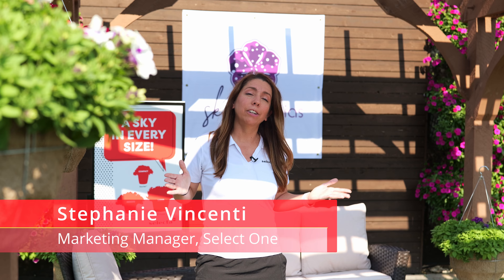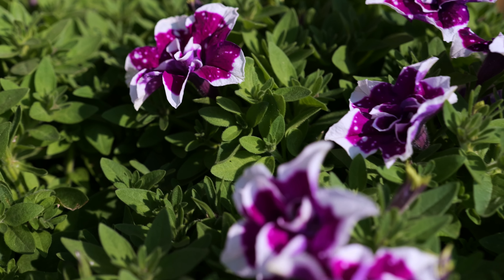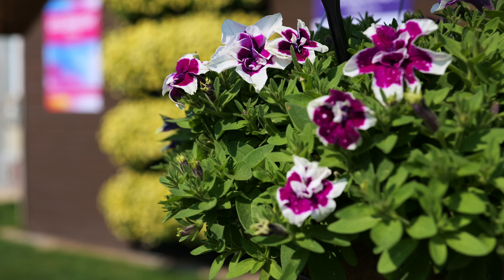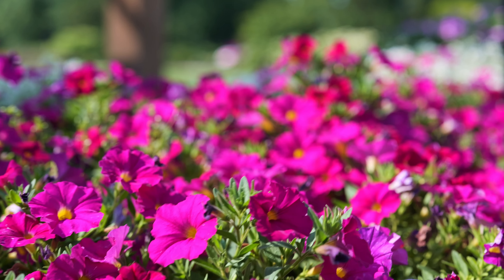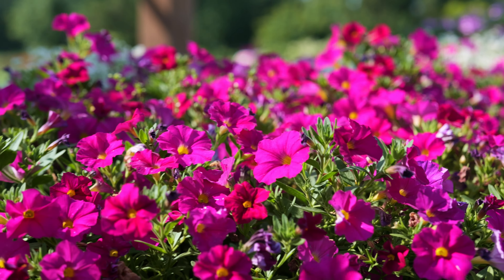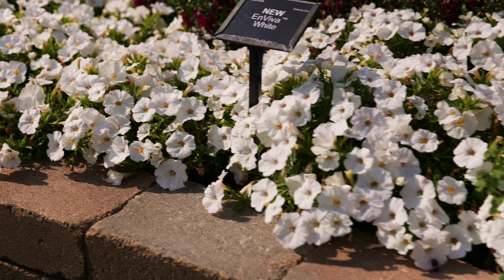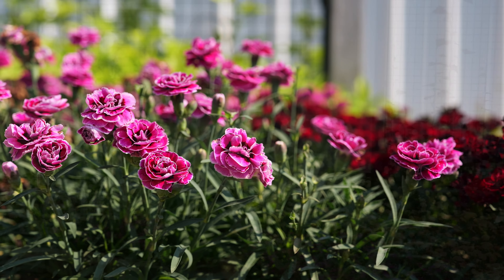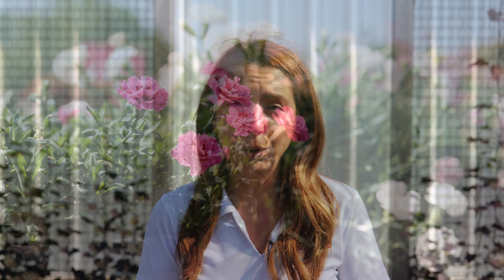Selecta One New Varieties in The Gardens at Ball 2023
Join marketing manager Stephanie Vincenti as she tours you through the highlights of the Selecta One showcase in the 2023 Gardens at Ball.

PRODUCTS FEATURED IN THIS VIDEO
Double Petunia SweetSunshine Magenta Sky
Petchoa EnViva Pink
Petchoa EnViva Red
Petchoa EnViva Blue
Petchoa EnViva White